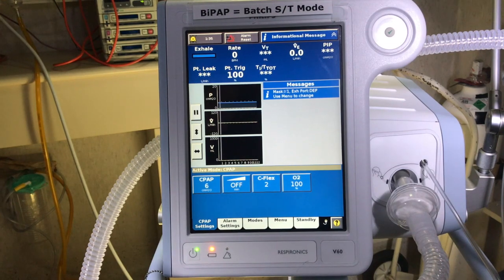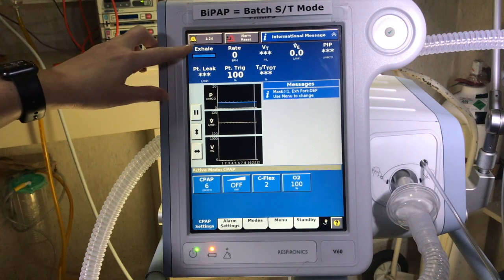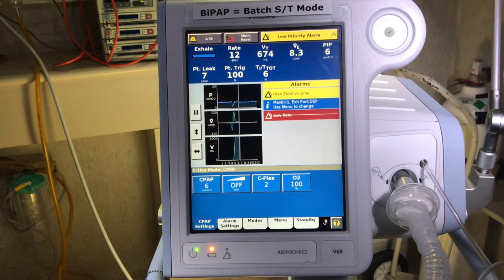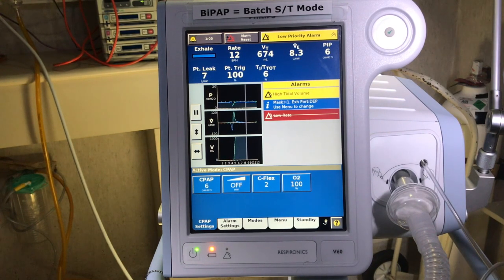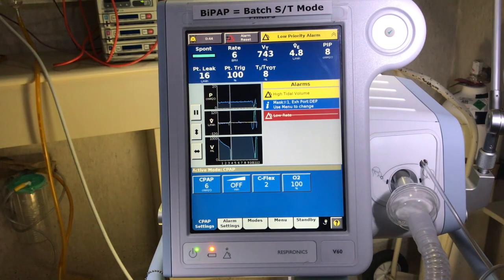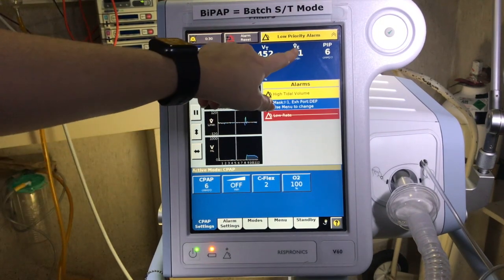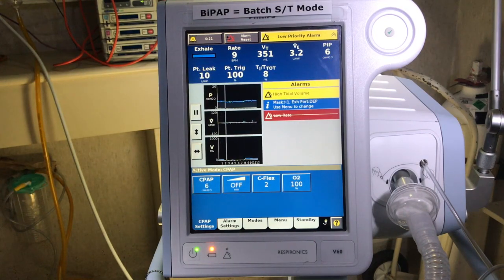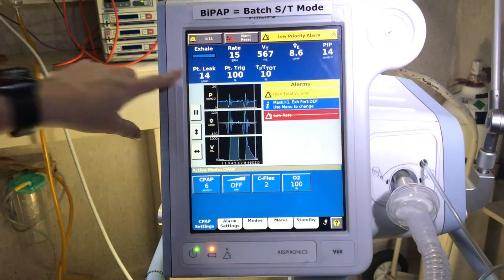NIV Data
This video is about NIV Data